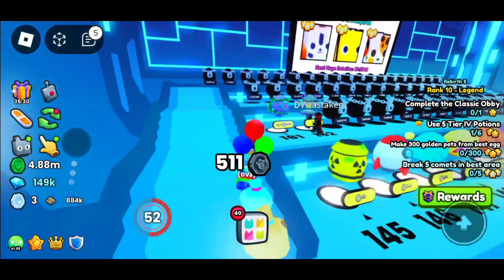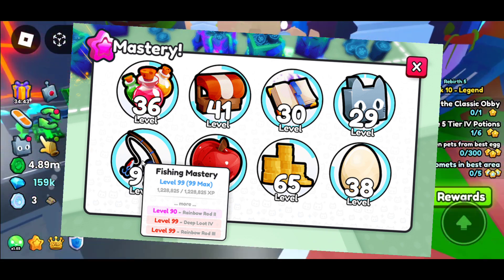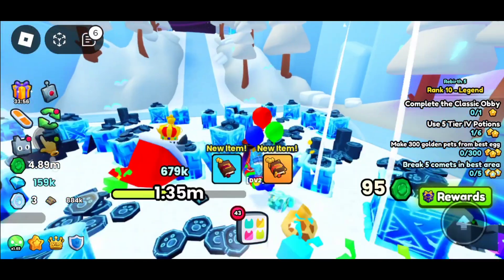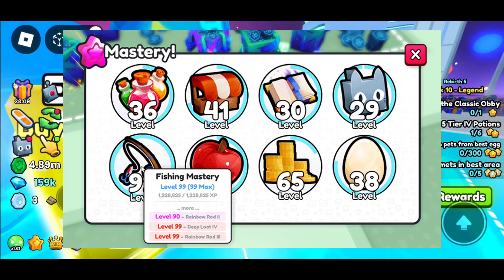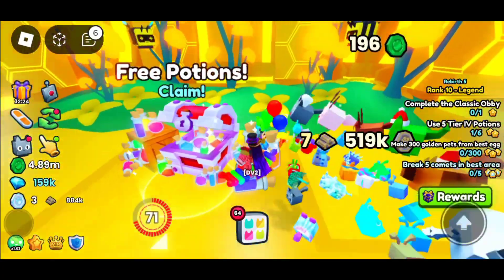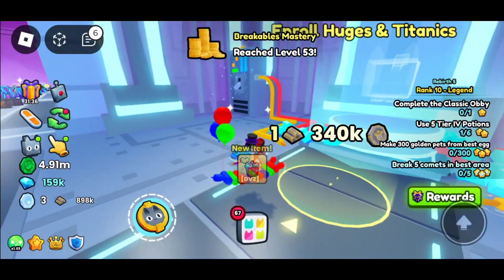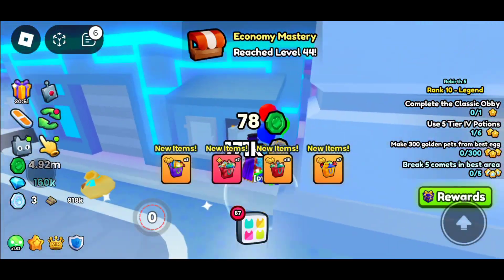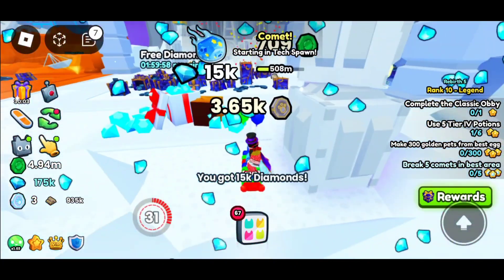Pet Simulator 99 Update 7: Honest Opinion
Pet Simulator 99 Update 7 is here! Here are my honest opinions!

Chapters:
0:00 Intro
0:35 Update Recap
1:35 The Good
3:42 The Kinda Bad
5:36 CLAN WARS!!!
6:59 Outro